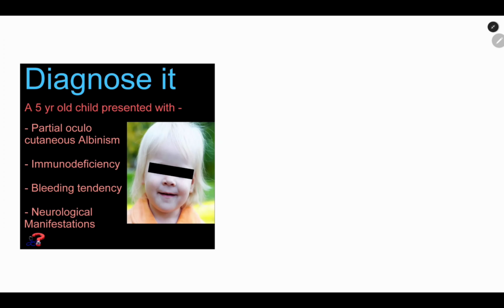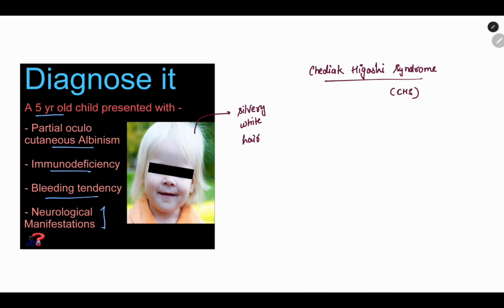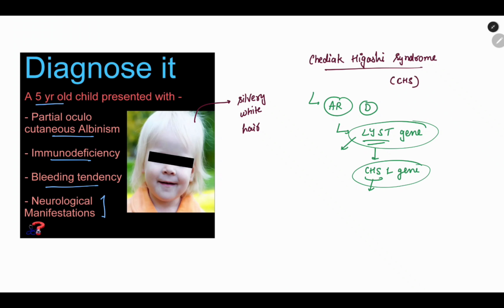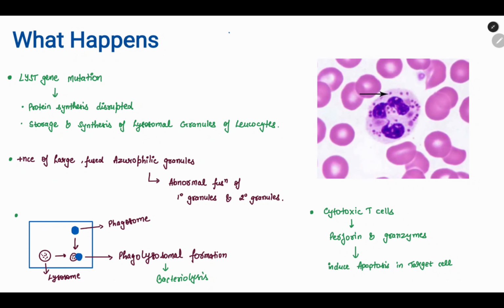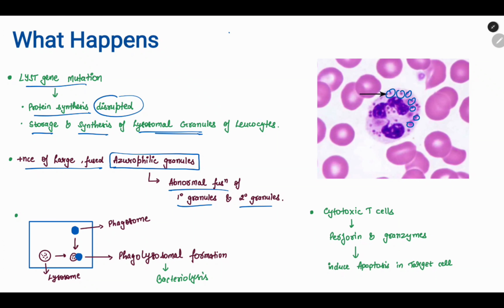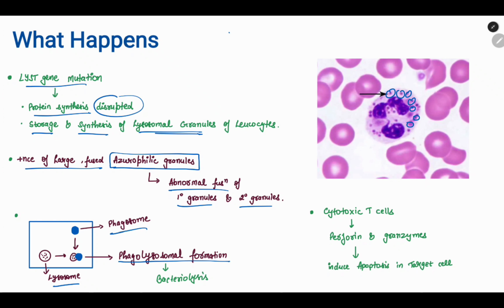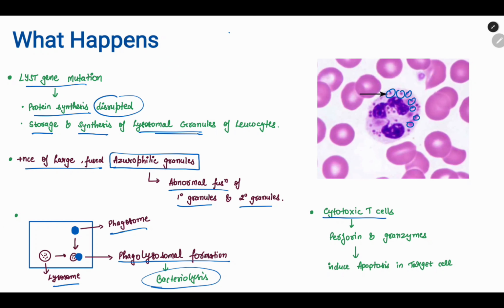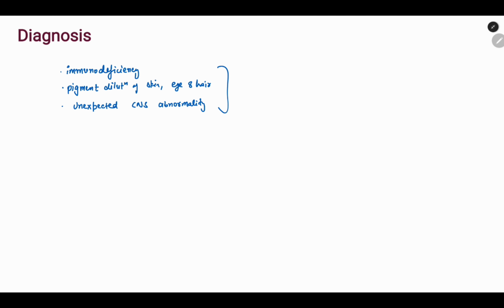Chediak Higashi Syndrome